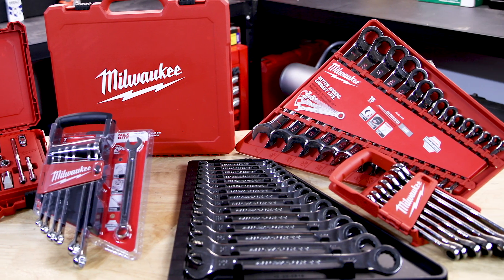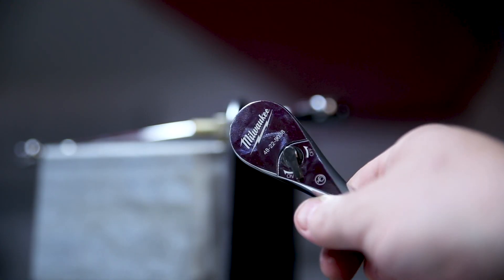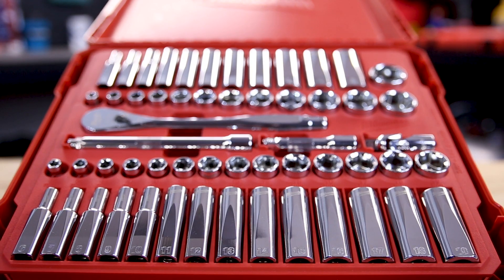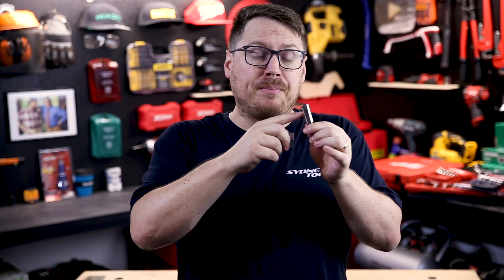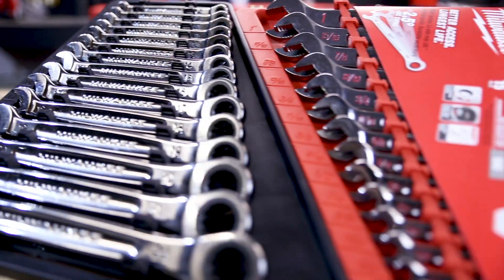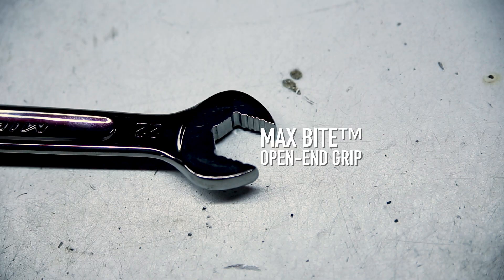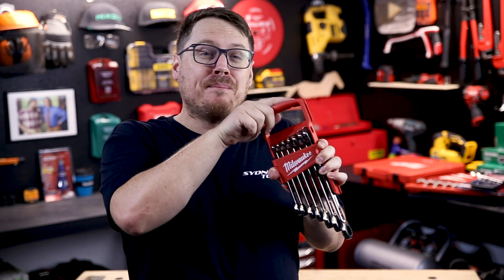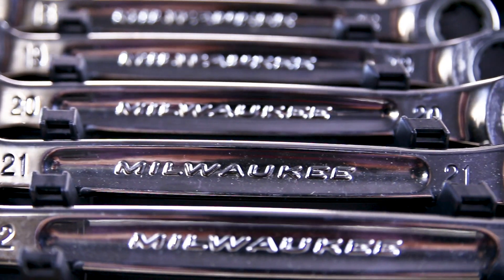Socket Wrench Set & Ratchet Spanner Set from Milwaukee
Milwaukee has expanded their automotive accessories with these great new socket wrench sets & ratchet spanner sets.

Milwaukee 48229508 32pce 3/8" Drive Ratchet & Socket Metric Set
Providing durability and amazing strength, the Milwaukee Ratchets are designed with a slim profile for improved clearance and offer 4° Arc swing and 90-tooth mechanism compared to other brands with 5° and 72-teeth. The sockets have 4 parallel flats around the base, creating a square design. This makes them wrench compatible and help deter rolling when sockets are tipped over or dropped.All Milwaukee Ratchet & Socket Sets feature a portable carrying case, perfect for users travelling on and off the jobsite. Inside each case is a removable inner tray, designed to fit perfectly inside Milwaukee steel storage. The tray is an ideal solution for mechanics and other users who primarily work out of a tool chest.

Includes:
1 x 3/8" Drive Ratchet
14 x Standard Sockets:
14 x Deep Well Sockets:
3" Extension
6" Extension Universal Joint
Carry Case with removable inner tray for long-term storage

Features:
Durable Ratcheting Mechanism
Flush directional level for improved clearance
90 teeth for 4 degrees of arc swing for tight work spaces
Wrench-Compatible Sockets
All-Chrome Finish
Superior Storage & Labeling
Removable inner trays for storage
Specifications:

Drive size: 3/8"
Weight: 3.8kg

Milwaukee 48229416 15pce SAE (Imperial) Ratcheting Combination Wrench Set
The Milwaukee Ratcheting Combination Wrenches feature 2.5° of arc swing, allowing our users to work quickly and efficiently tight spaces. Our mechanic's wrenches features durable double-stacked pawls in the ratcheting mechanism offer the longest ratchet life and improved access with 144 ratcheting positions.

MAX BITE Open-End Grip improves the ratchet wrench's grip on nuts and bolts, offering 25% more torque than smoth-faced wrenches. Each combination wrench features a comfortable I-Beam handle design for improved ergonomics. Our ratcheting combination wrench set features ink-filled size labels for easy size identification, as well as quick distiction between SAE and metric sets. The 15 piece SAE ratcheting combination wrench set comes in a tray designed for steel storage drawers, allowing for efficient storage with no wasted space.

Includes:
15 x SAE (Imperial) Ratcheting Combination Wrenches:
1", 11/16", 11/32", 1/2", 13/16", 1/4", 15/16", 3/4", 3/8", 5/16", 5/8", 7/16", 7/8", 9/16" & 9/32"
Features:

Stacked Ratcheting Pawls
144 teeth for 2.5°of arc swing
Max Bite Open-End Grip
Up to 25% more torque
I-Beam Handle Design
High torque resistance
Ergonomic grip
Superior Storage & Labeling
Ink-filled size labels for better visibility
Designated storage solutions

Specifications:
Length: 381mm
Weight: 2.9kg